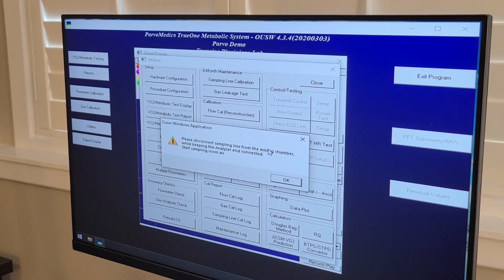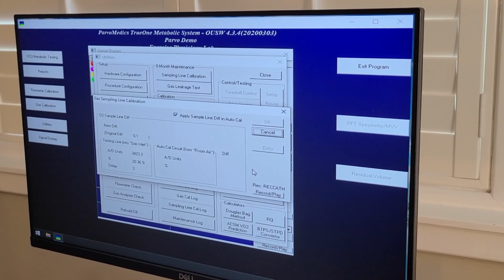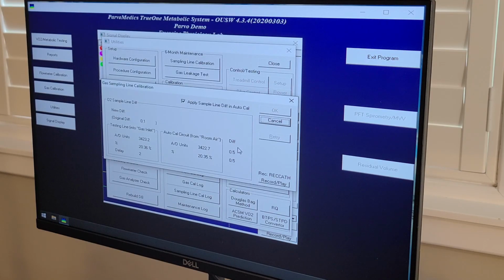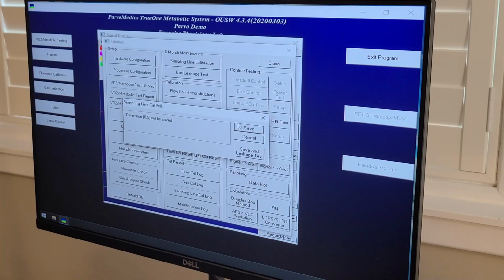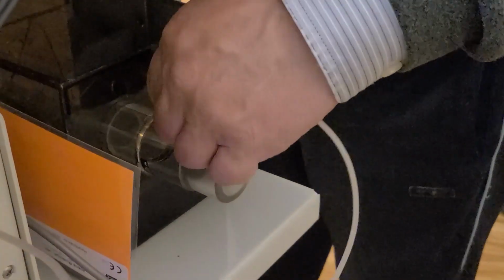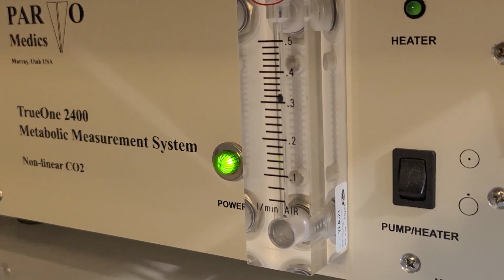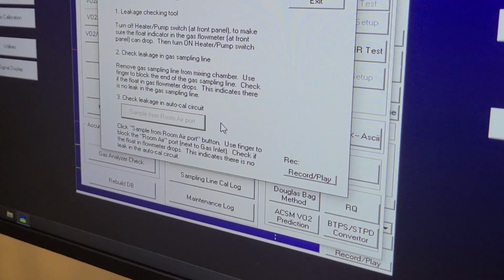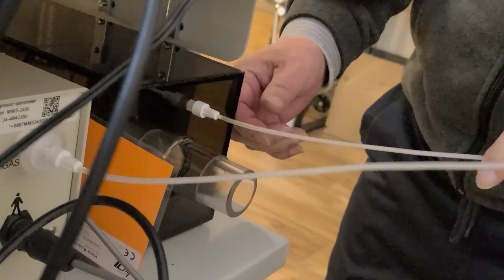Sampling Line Calibration and Gas Leakage Test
How to do the Samepling Line Calibration and Gas Leakage Test after changing your Line or Loop.